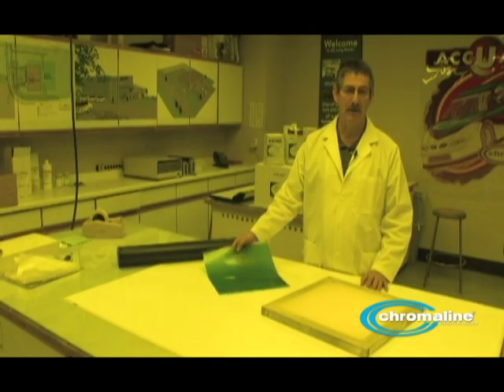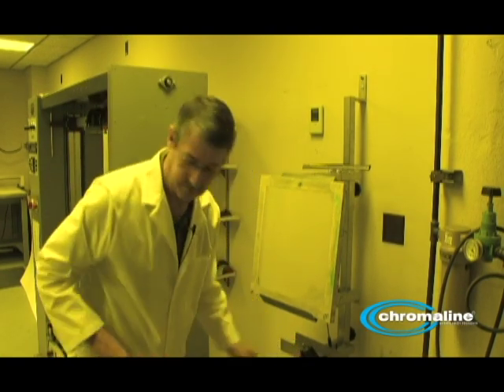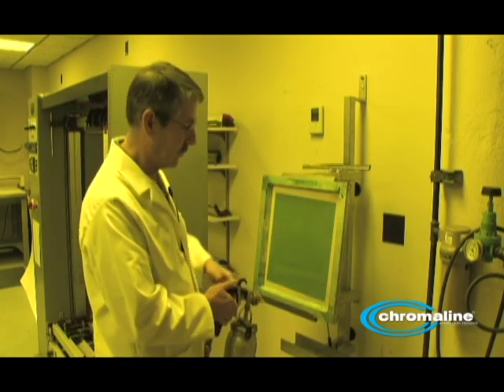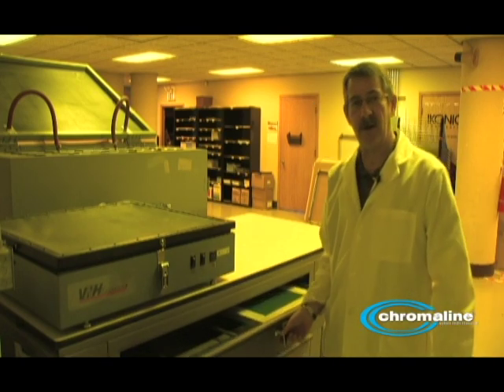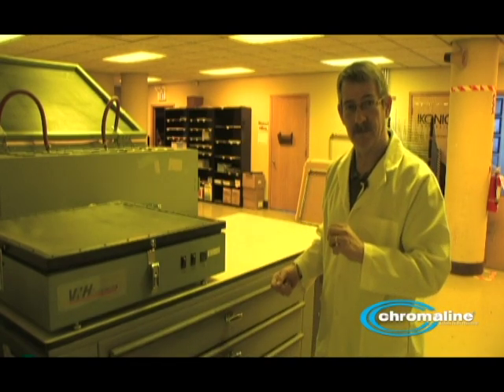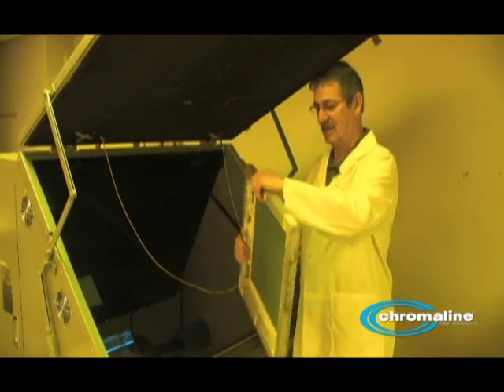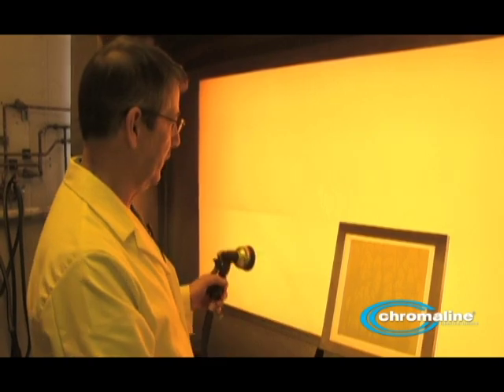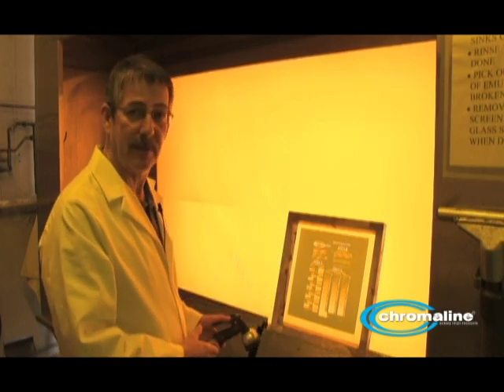How to Apply Capillary Film Part II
Mick Orr, Applications Training Specialist, at Chromaline shows two ways to apply capillary film.